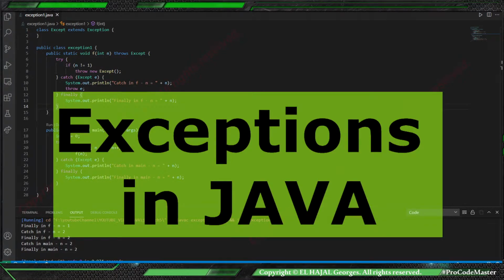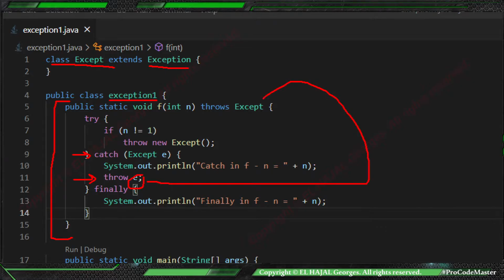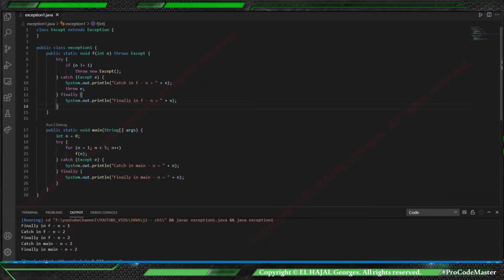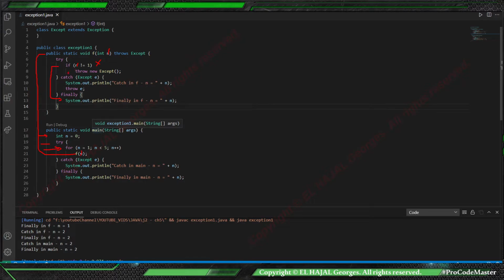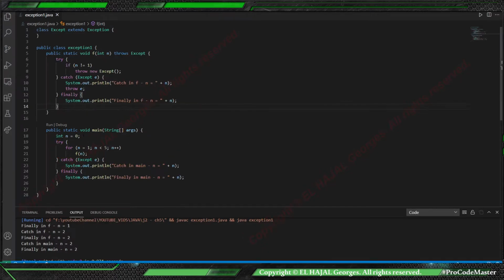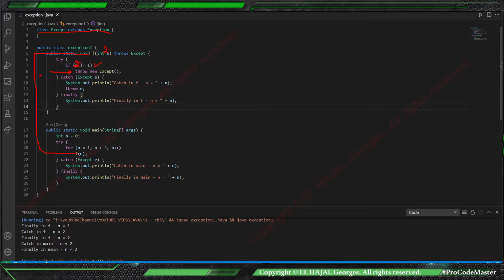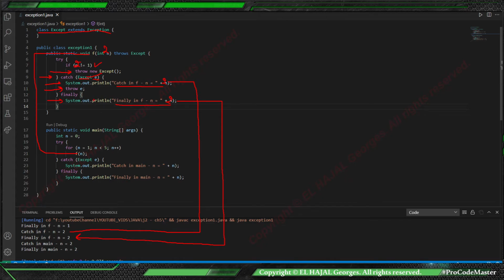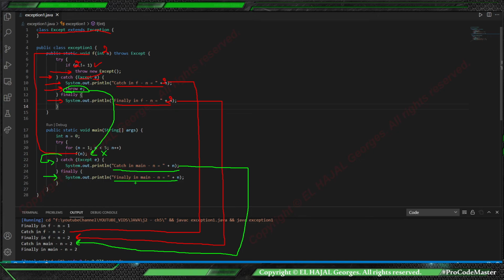[ JAVA ] Exceptions Exercise 1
An exception is an unwanted or unexpected event, which occurs during the execution of a program i.e at run time, that disrupts the normal flow of the program’s instructions.

public class exception1 {
    public static void f(int n) throws Except {
        try {
            if (n != 1)
                throw new Except();
        } catch (Except e) {
            System.out.println("Catch in f - n = " + n);
            throw e;
        } finally {
            System.out.println("Finally in f - n = " + n);

        try {
            for (n = 1; n ◄ 5; n++)   // ◄ = less than
                f(n);
        } catch (Except e) {
            System.out.println("Catch in main - n = " + n);
        } finally {
            System.out.println("Finally in main - n = " + n);